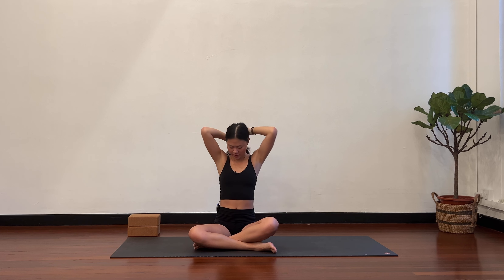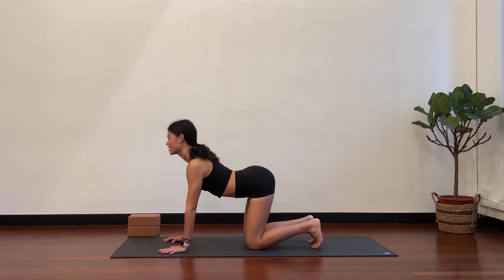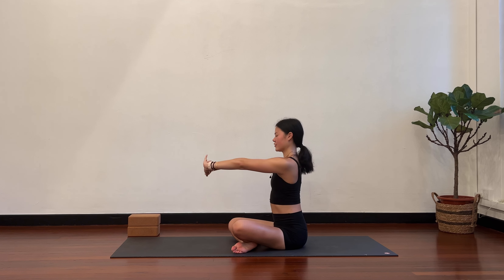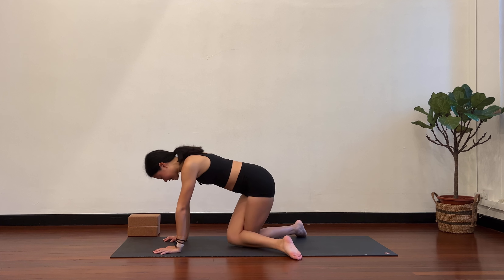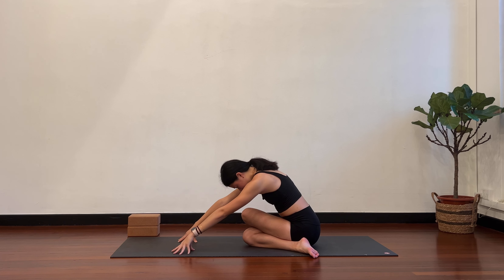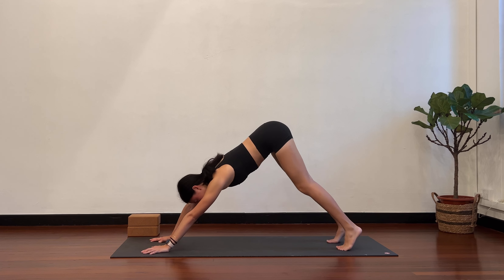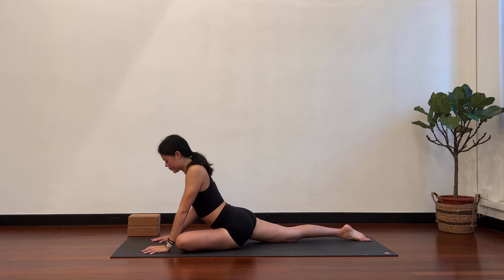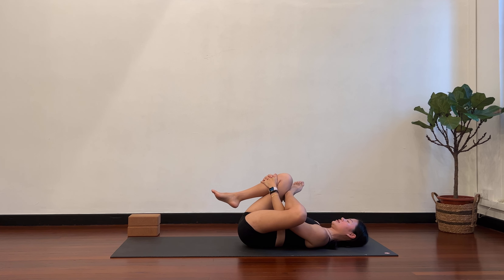9 Min Outer Hips | Stretch and Strength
Hi Everyone! Here is a 9 minute outer hip strength and stretch flow. Always feels so good working the outer hips as they are an area that gets quite tight when we don't move them. Remember to celebrate yourself for showing up and giving your best! Enjoy!!

🪜Level: All Levels
🕰️ Time: 9 minutes
🧘‍♀️Equipment: None
🏋️ Type of Workout: Alignment Yoga